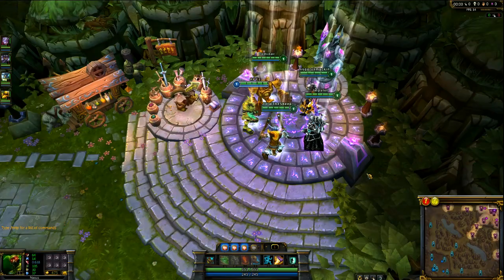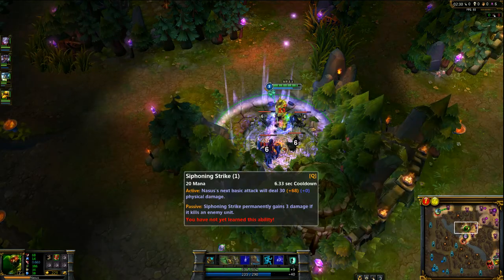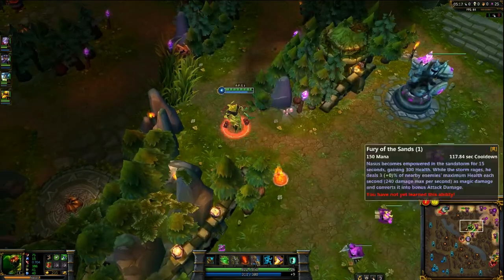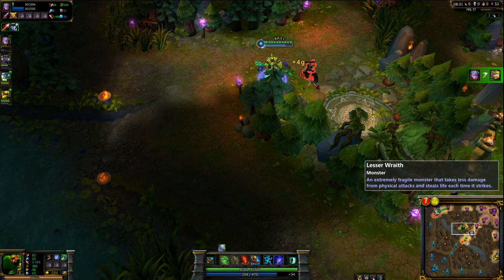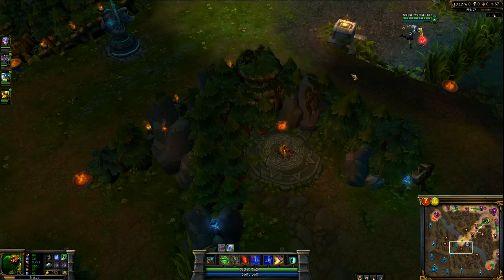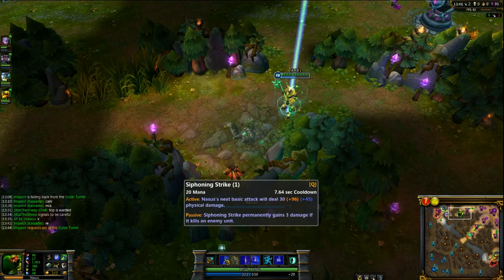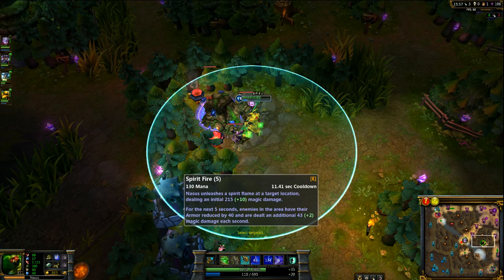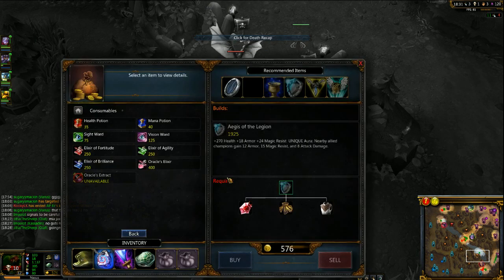Is it viable? Jungle Nasus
By the by, all opponents in this game were level thirty (I assumed they'd be fresh level thirties as this is a level 25 smurf). The opponents had:

170 wins
641 wins
482 wins
889 wins
828 wins